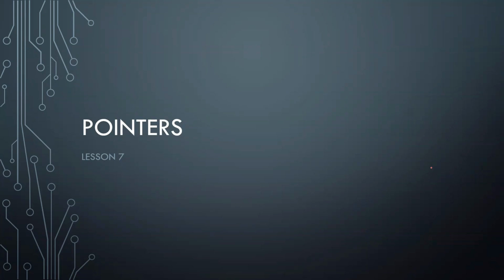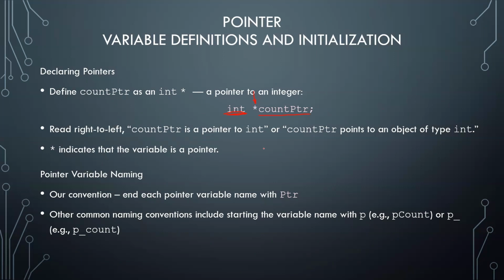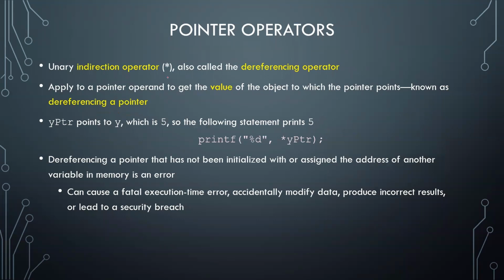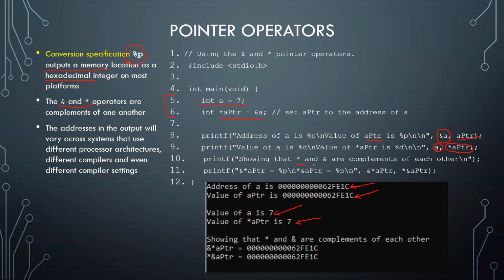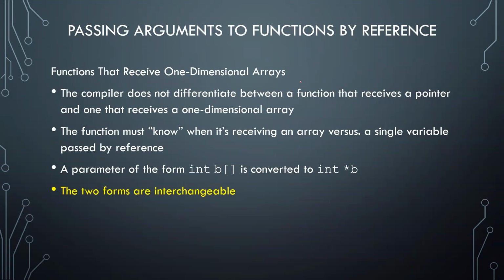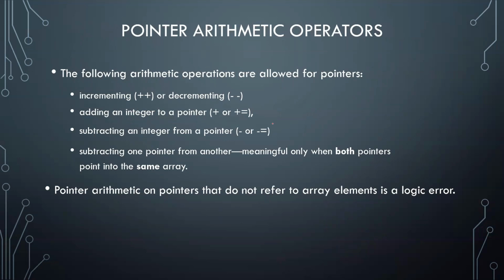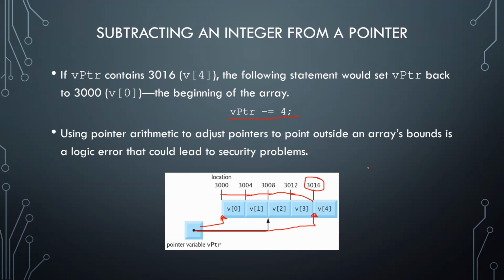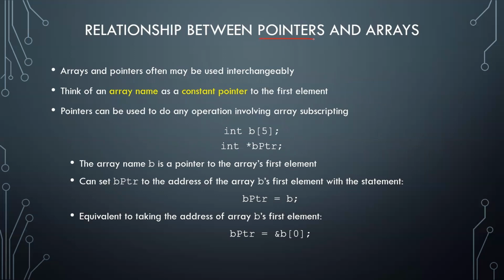Programming 1 - Lecture 7